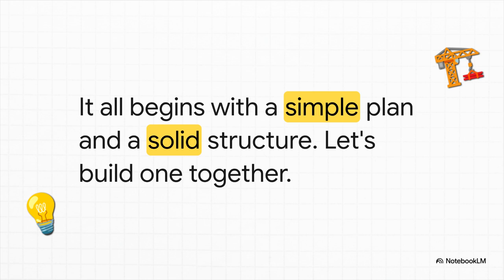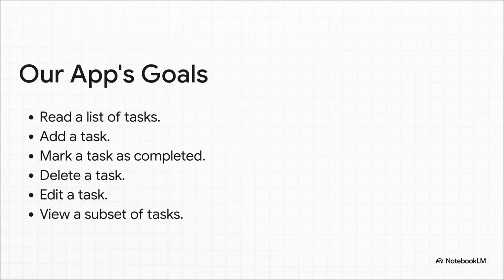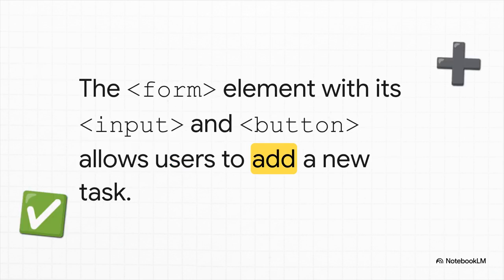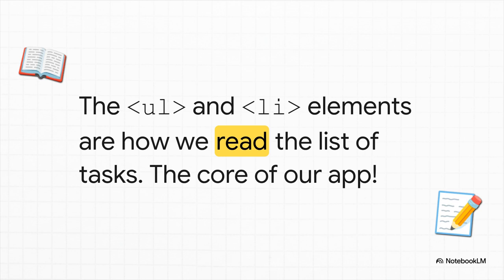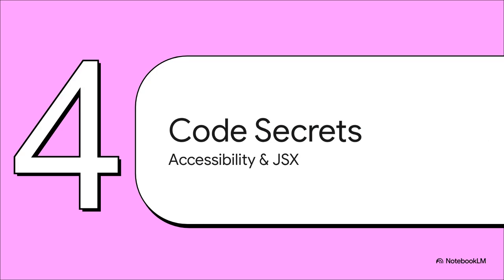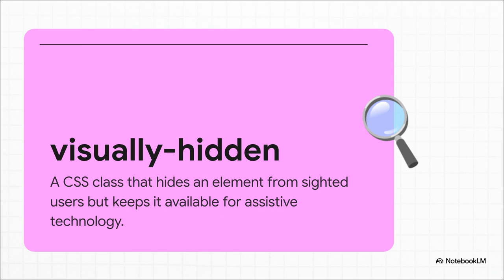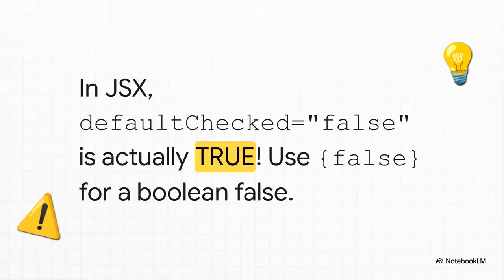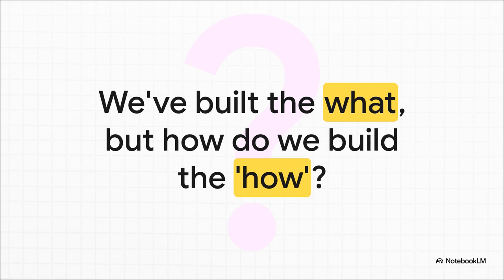React To Do App | Build a To-Do List with React (2025 Tutorial)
Let’s build a React To-Do App ⚛️ — one of the most popular beginner projects to learn React in 2025!

In this tutorial, you’ll learn:
✅ How to create and organize React components
✅ Managing state with useState
✅ Adding, deleting, and marking tasks as complete
✅ Styling your app for a clean UI
✅ Tips to make your To-Do app more advanced

By the end, you’ll have a fully functional To-Do List app built with React and the skills to start making your own projects 🚀